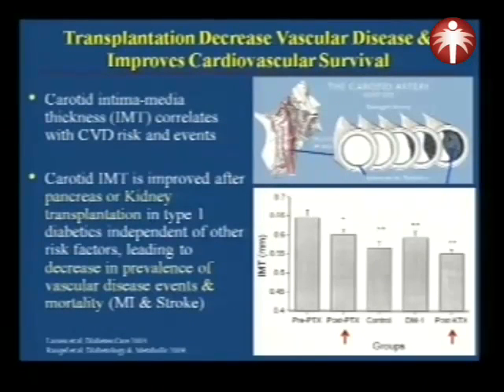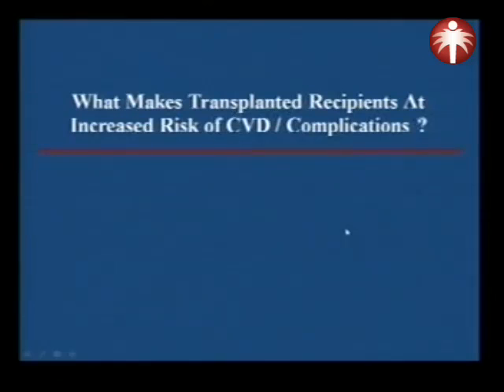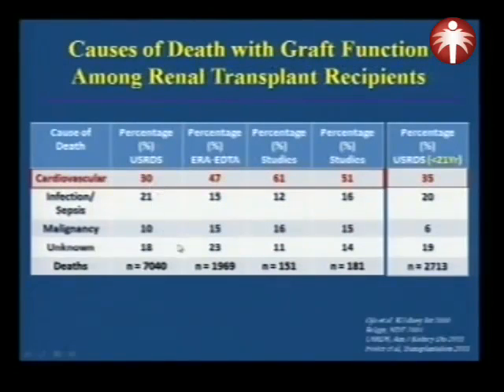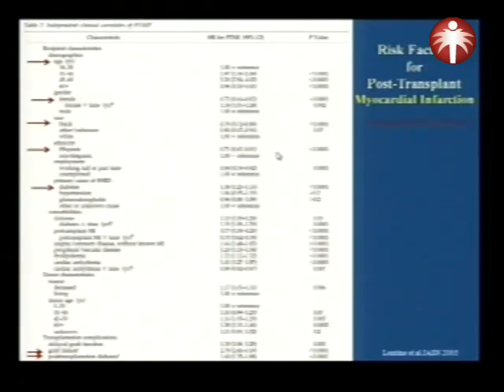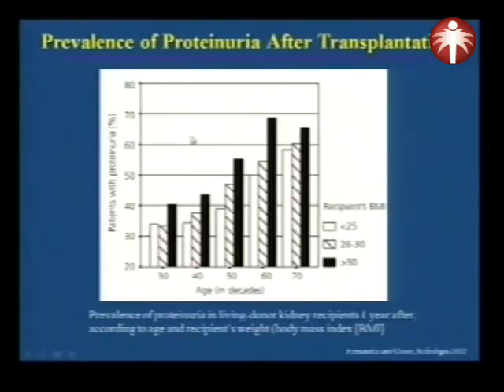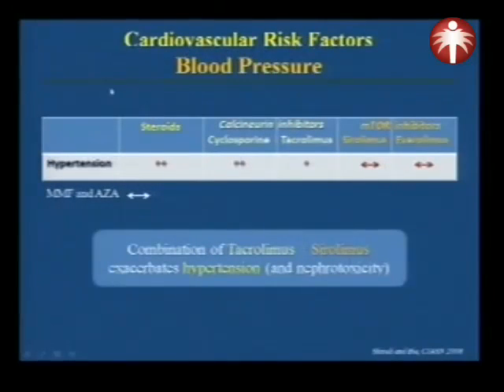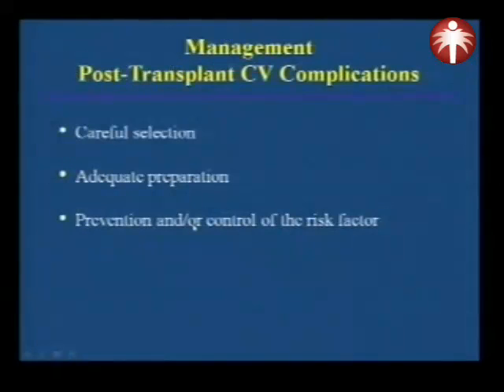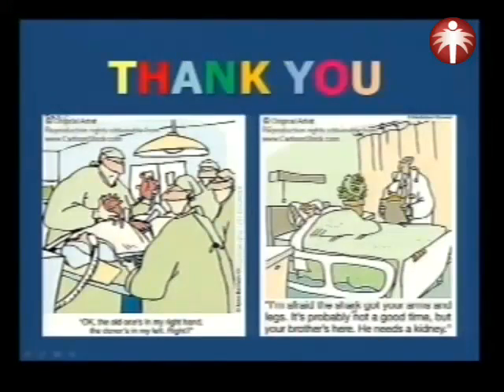Dr.Ayman Karkar :Cardiovascular Complications in Transplanted Patients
Dr.Ayman Karkar :Cardiovascular Complications in Transplanted Patients. the 2nd GCCTX11 Congress, Riyadh,Saudi Arabia, October 5th 2011